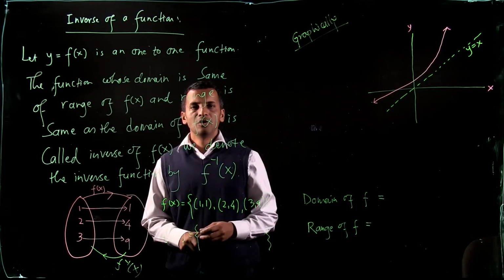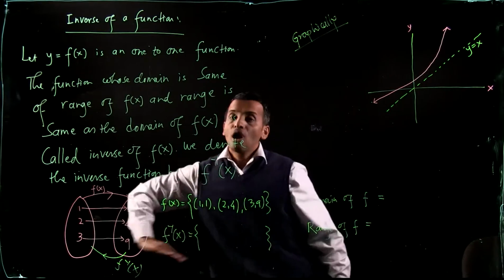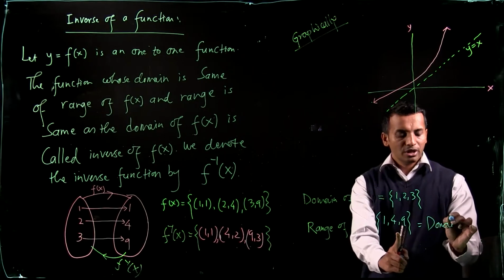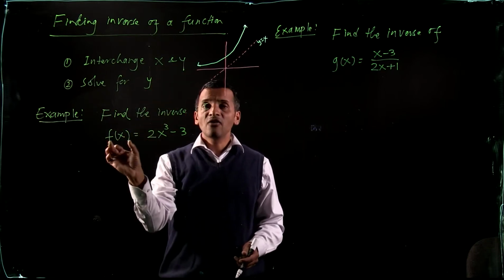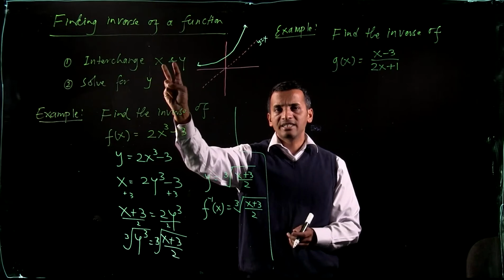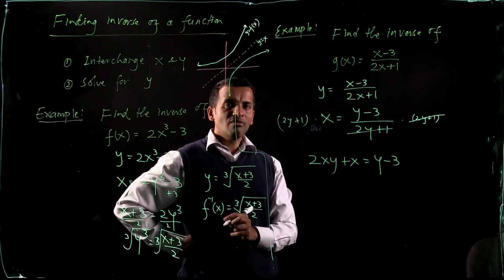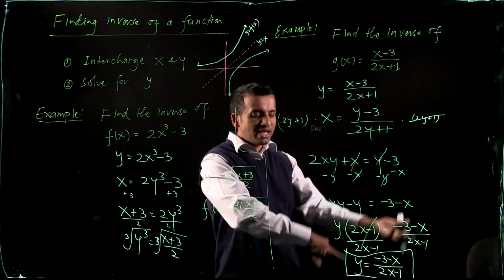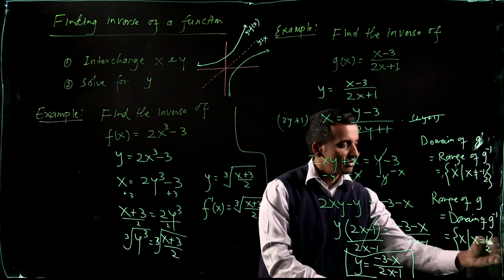Video 48: Inverse of a function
College Algebra, Inverse of a Function